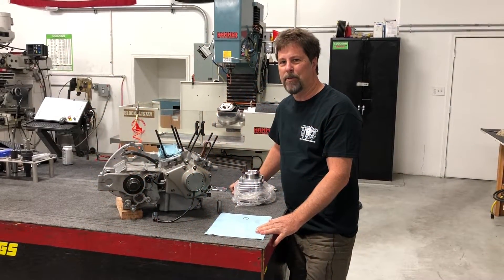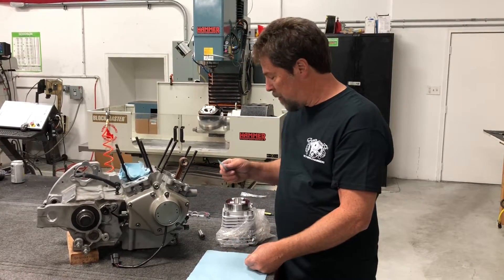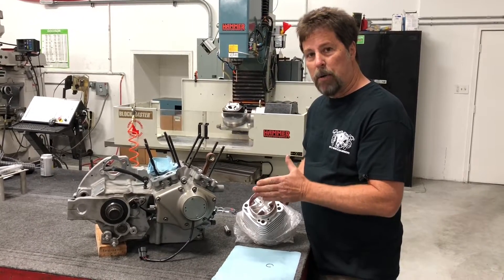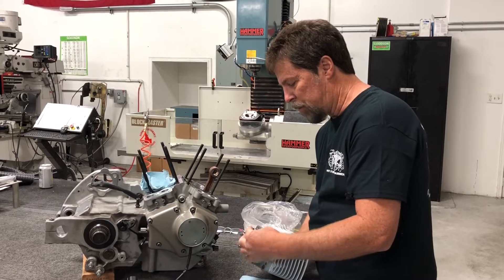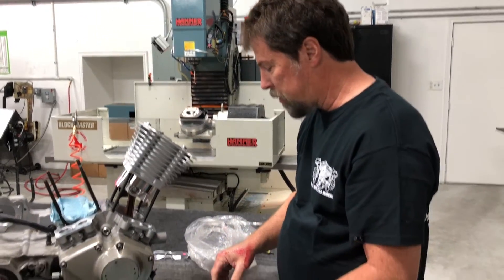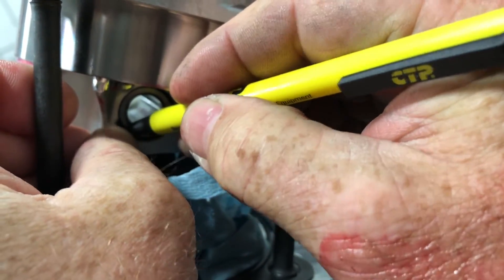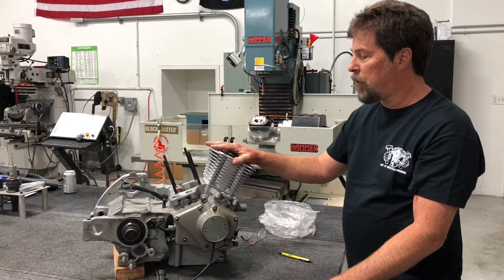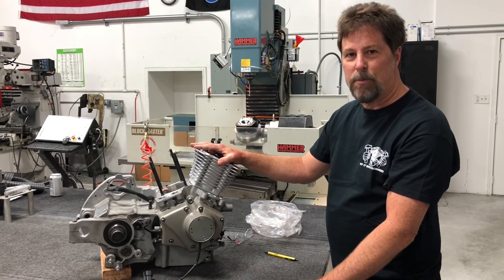How to install the cylinders on a Hammer big bore kit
A detailed explanation on how to install cylinders on a Hammer Performance big bore kit.